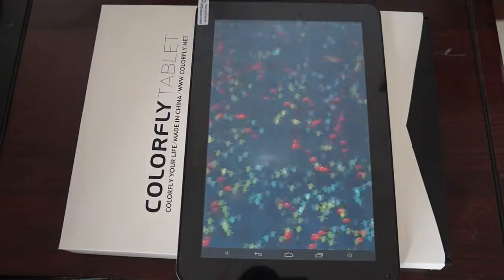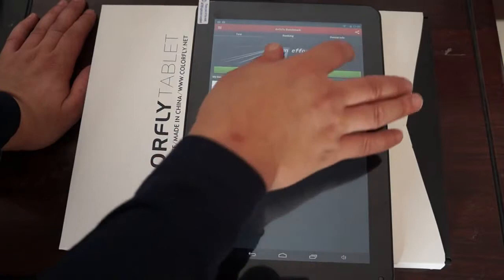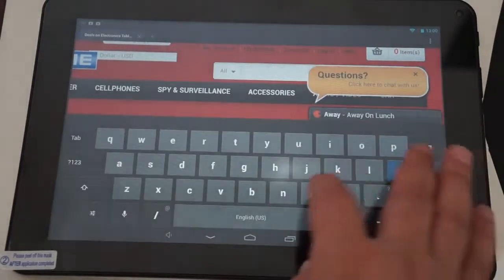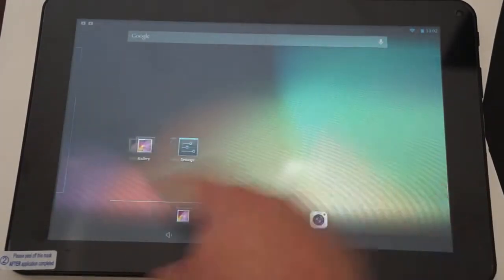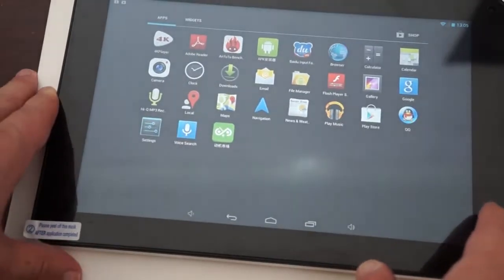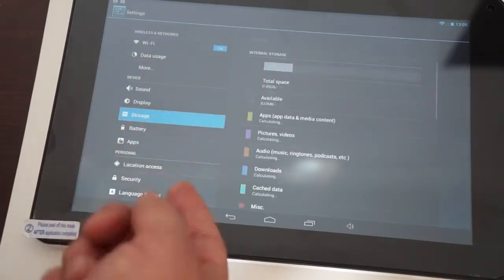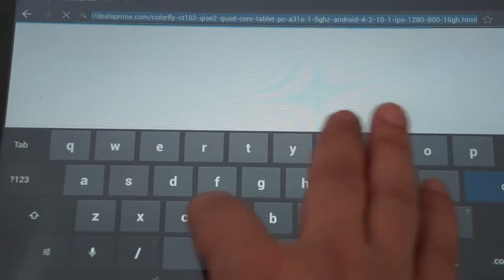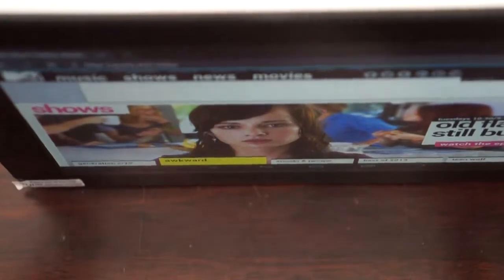Colorfly CT102 Qise 2 A31s Quad Core 10.1 Inch IPS Android 4.2 Tablet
Also you can choose another Smartphone or TabletPC:
Smartphones
Tablet PCs

Model        Colorfly CT102 Qise 2 Tablet
 CPU    Allwinner A31s Quad-Core Cortex-A7 1GHz
 System    Android 4.2
 RAM    1G DDR3
 Capacity           16GB
 Screen    10.1 Inch IPS Capacitive Touch Screen
 Resolution    1280*800

 Extend  Card      Support micro SD(TF) crad, UP to 128GB
 Camera   Front is 0.3MP
Dual Camera   Back is 2.0MP

 WIFI    IEEE 802.11b/g/n
 Gravity
 Sensor    Support
 3G   Not built-in, support external 3G dongle: E1916, ZTE AC2736, HUAWEI E1750, HUAWEI EC122, HUAWEI EM770W

 Audio    Support MP3, AAC, FLAC, APE, WMA, WAV, OGG
 Ebook    Support TXT
 Picture    Support JPEG, GIF, BMP
 Video    Support MKV, TS, FLV, AVI, VOB, MPG, DAT, ASF, TP, RMVB, RM, MP4

 I/O Port    1 x Micro USB port
  1 x 3.5mm Earphone port
  1 x TF card slot
 1 x HDMI Port
 Battery    8000 MAh/3.7V rechargeable lithium battery
 Weight    700g
 Size   263 (H) x 176 (W) x 11.5 (D) mm

  Package
  Included    1 x Tablet PC
  1 x USB Cable
  1x Charger
  1 x Adapter (the adapter depend on the country of the buyer.)